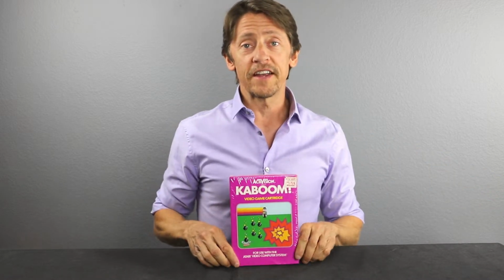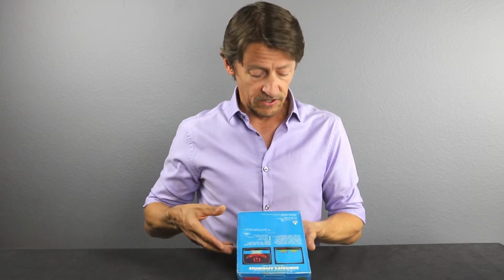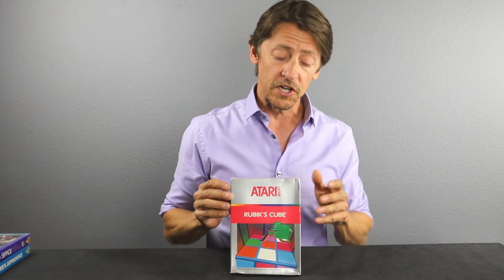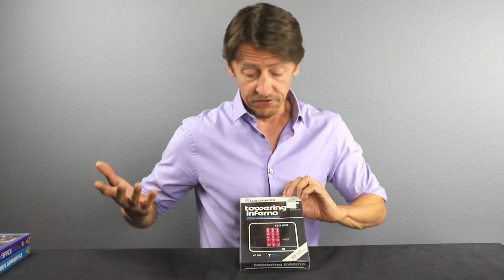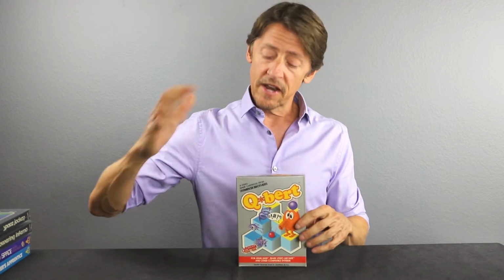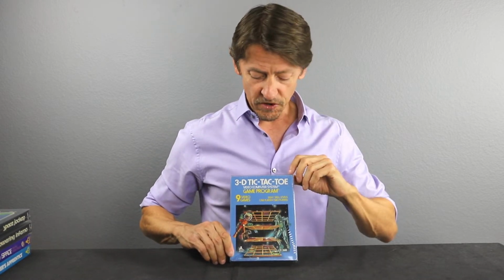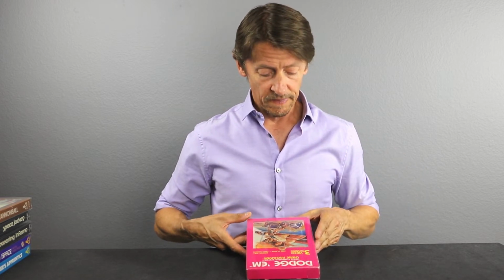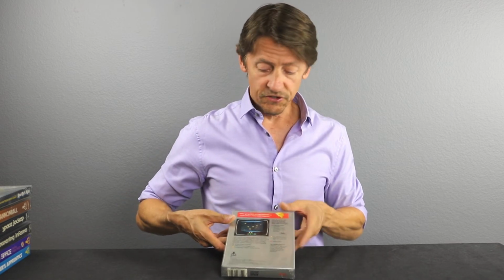Even More SUPER RARE Games for the Atari 2600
In this video we pre-screen some super rare games for the Atari 2600 that we just purchased, before sending them to WATA for grading.